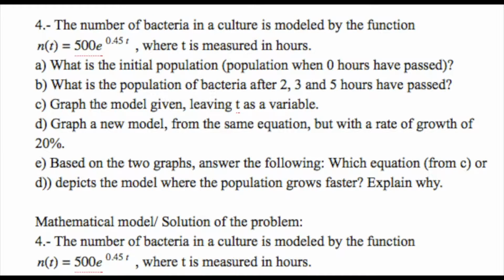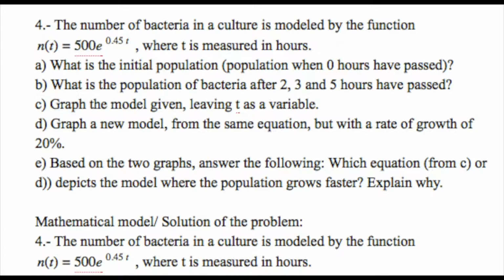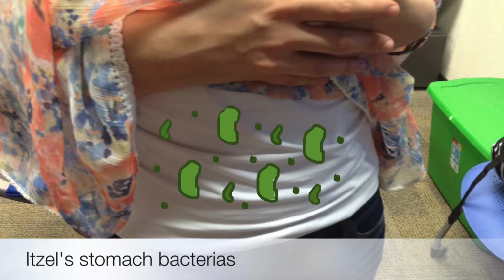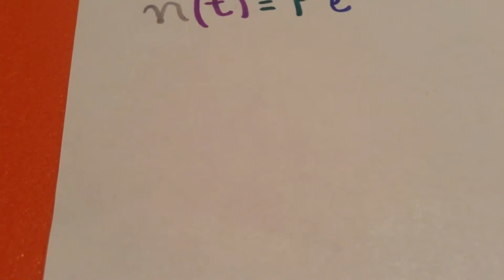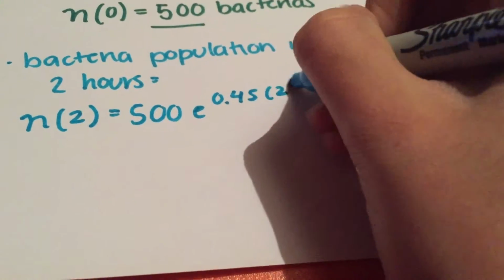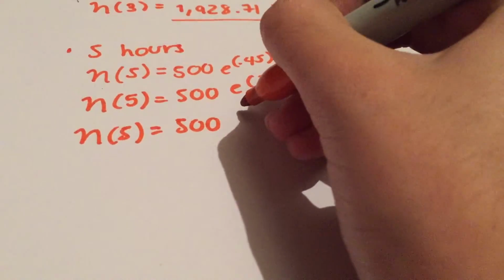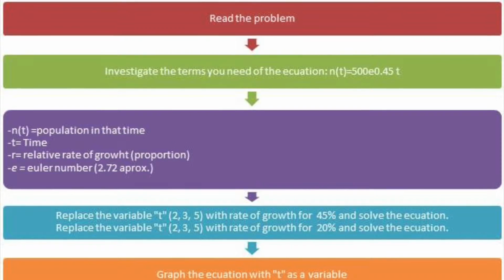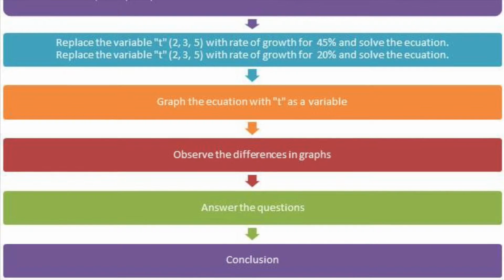Math 4 Project